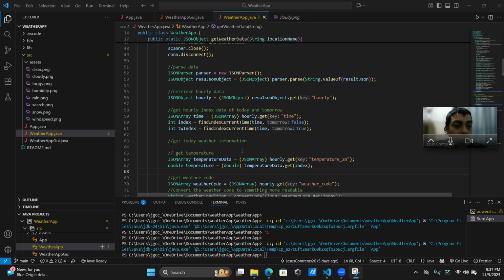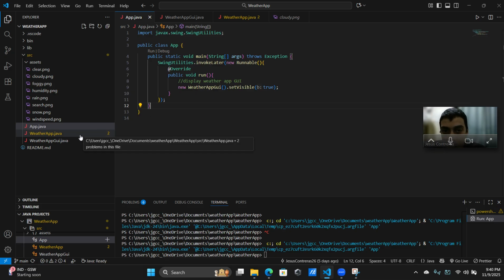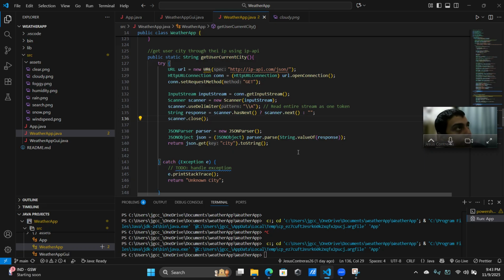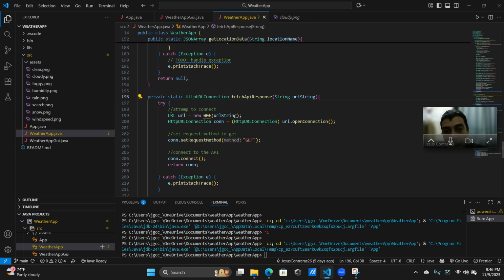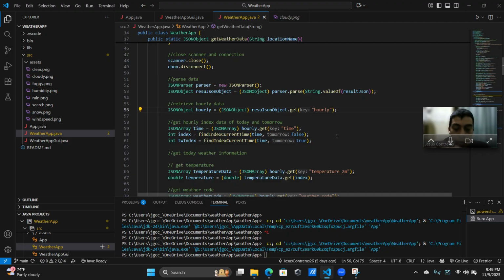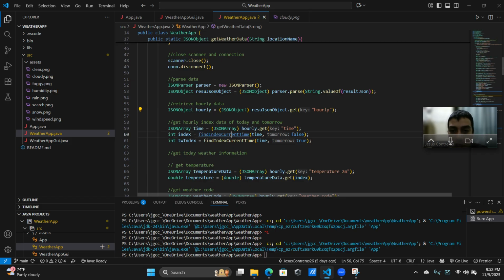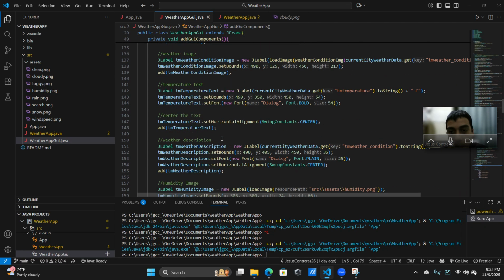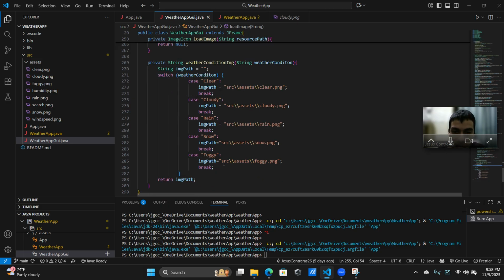W02 Assignment: Submit Module #1